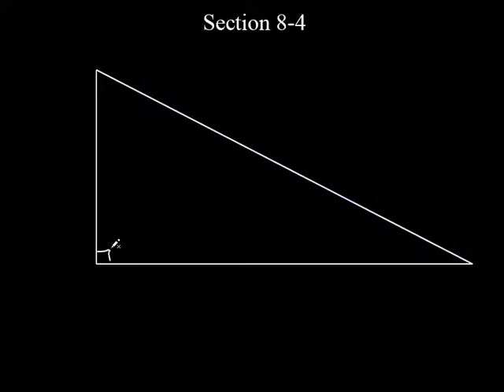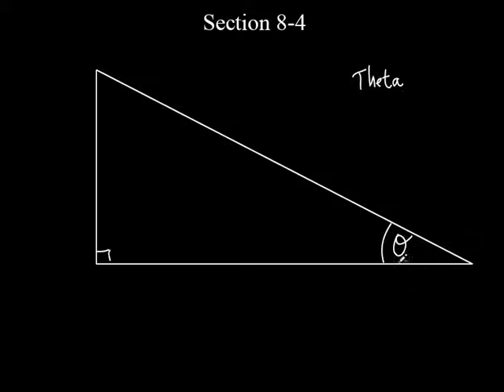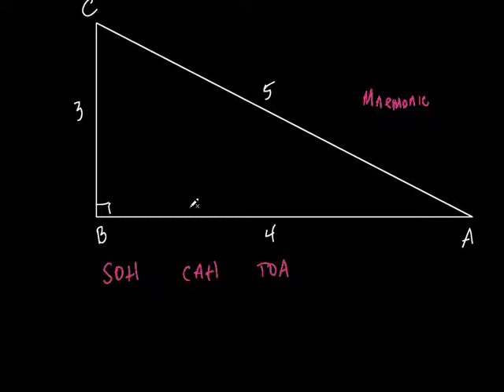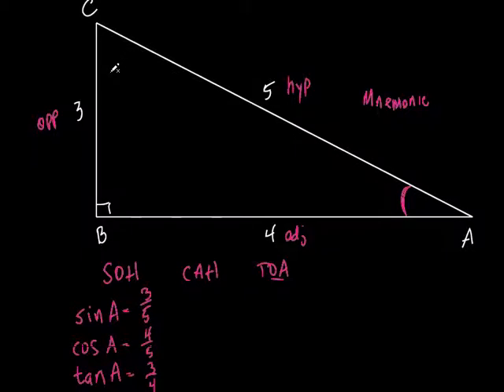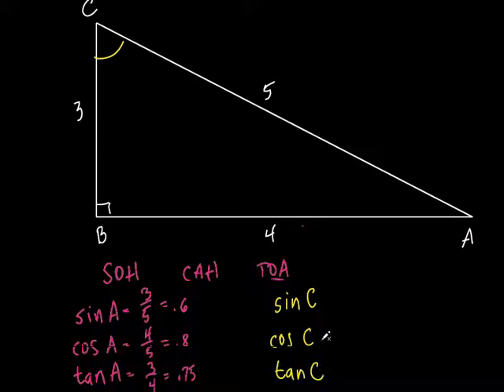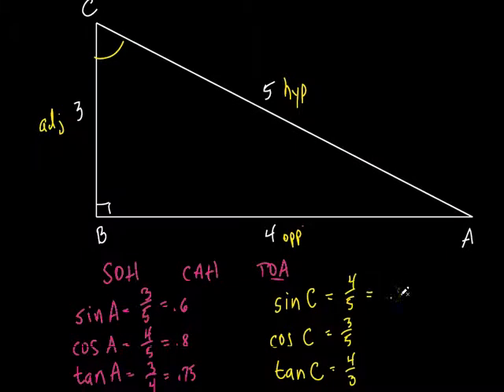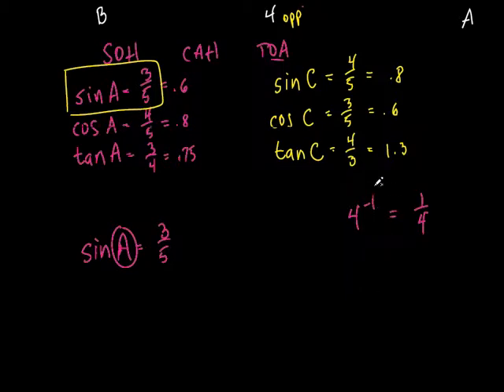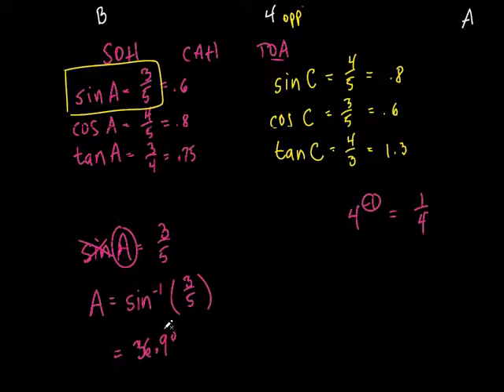5 Section 8 4 Trigonomety pt 2